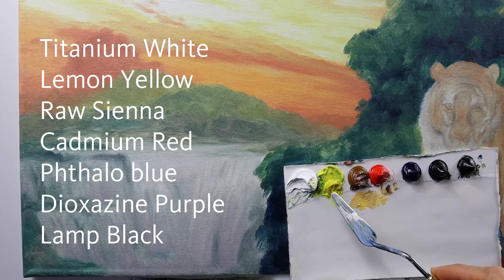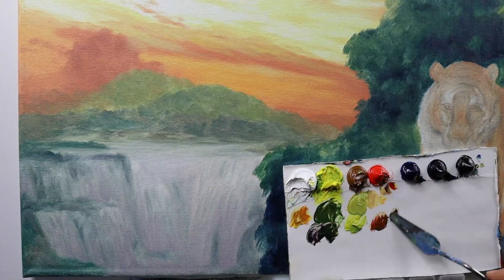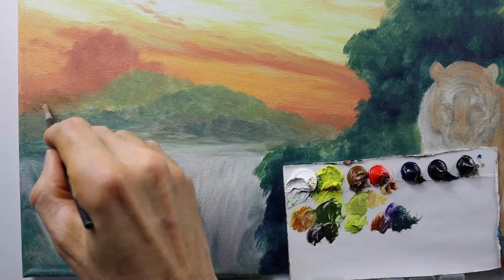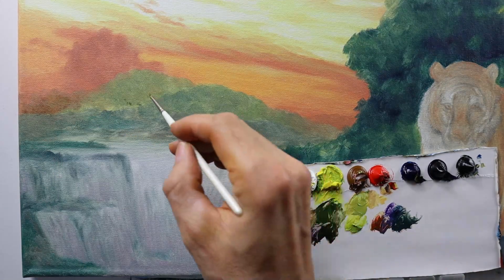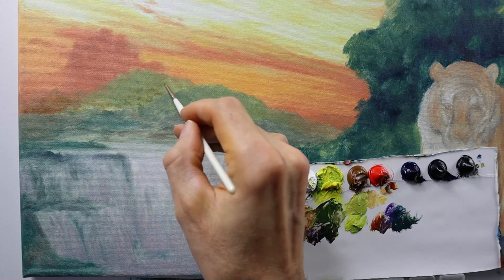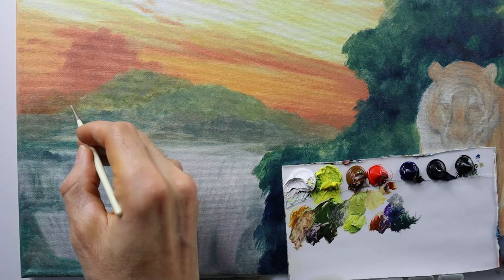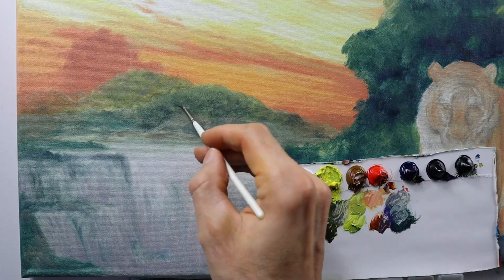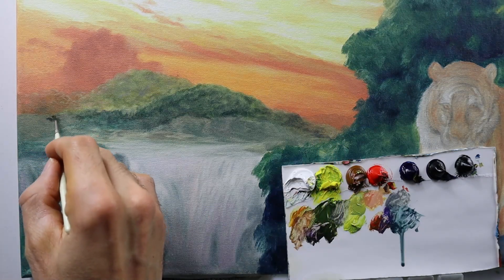How to paint a tiger and a jungle - realistic painting tutorial